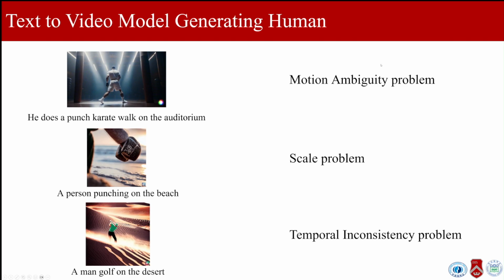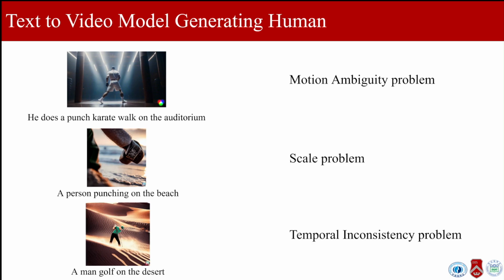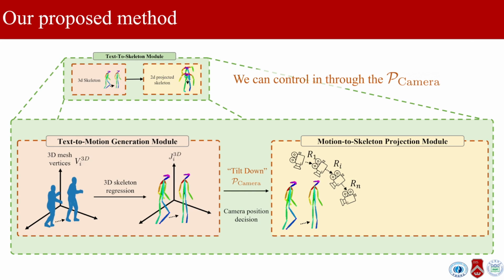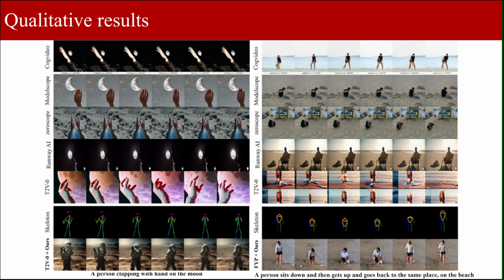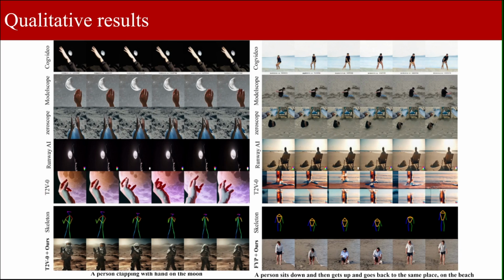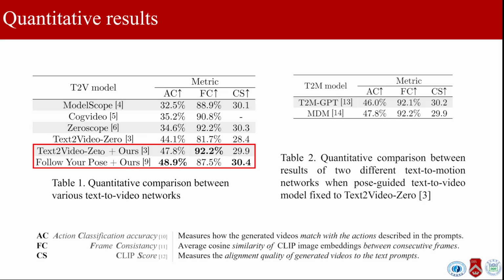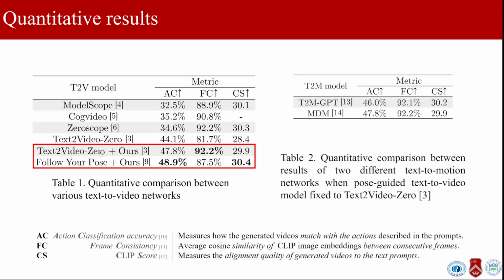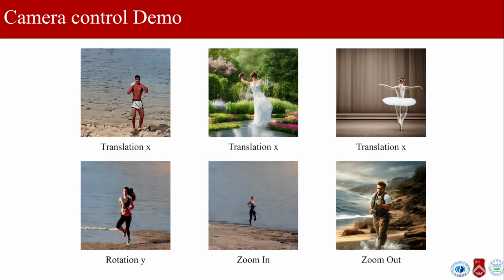Human Motion Aware Text-to-Video Generation With Explicit Camera Control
Authors: Taehoon Kim; ChanHee Kang; JaeHyuk Park; Daun Jeong; ChangHee Yang; Suk-Ju Kang; Kyeongbo Kong
Description: With the rise in expectations related to generative models, text-to-video (T2V) models are being actively studied. Existing text-to-video models have limitations such as in generating complex movements replicating human motions. These model often generate unintended human motions, and the scale of the subject is incorrect. To overcome these limitations and generate high-quality videos that depict human motion under plausible viewing angles, we propose a two stage framework in this study. In the first stage a text-driven human motion generation network generates three-dimensional (3D) human motion from input text prompts and then motion-to-skeleton projection module projects generated motions onto a two-dimensional (2D) skeleton. In the second stage, the projected skeletons are used to generate a video in which the movements of a subject are well-represented. We demonstrated that the proposed framework quantitatively and qualitatively outperforms the existing T2V models. Previously reported human motion generation models use texts only or texts and human skeletons. However, our framework only uses texts and outputs a video related to human motion. Moreover, our framework benefits from using skeleton as an additional condition in the text-to-human motion generation networks. To the best of our knowledge, our framework is the first of its kind that uses text-driven human motion generation networks to generate high-quality videos related to human motions.